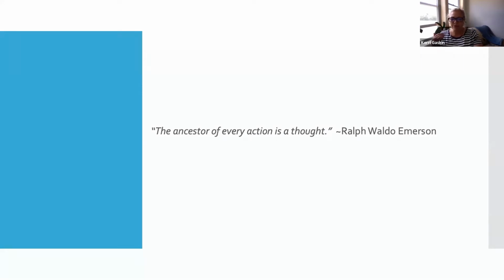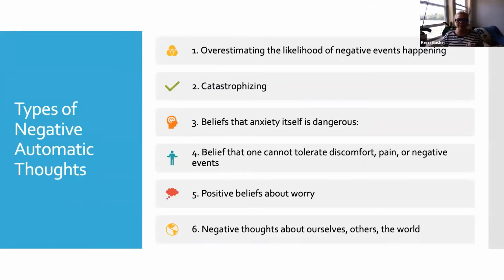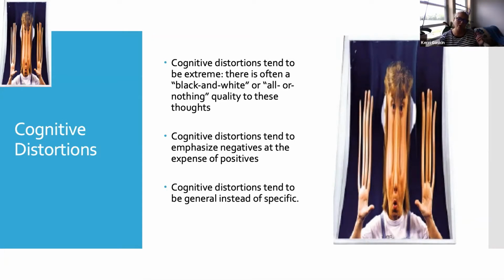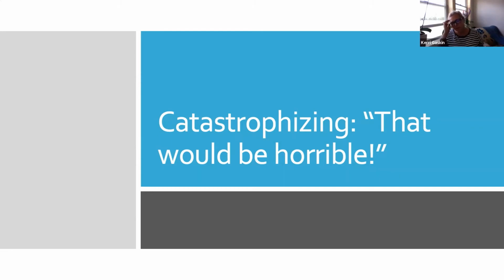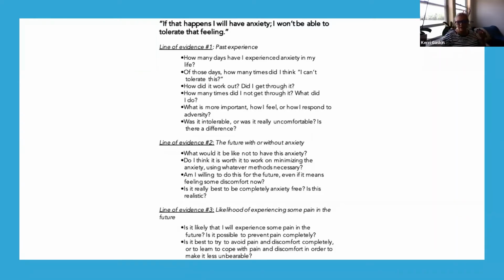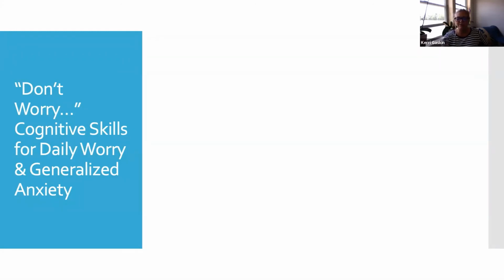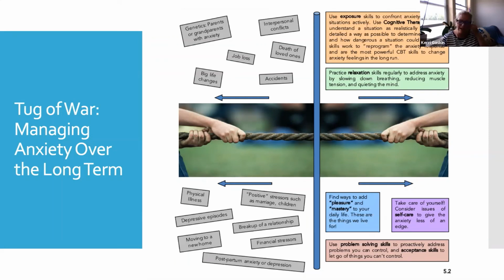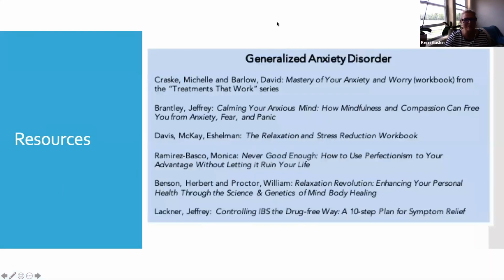CBT Coping Skills for Anxiety | Part 4